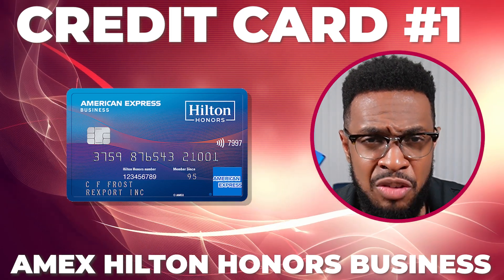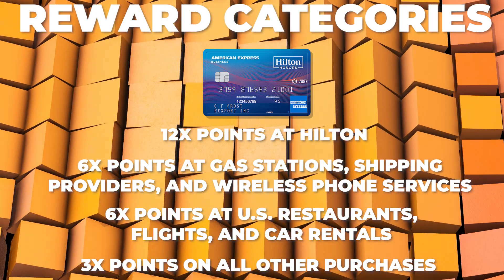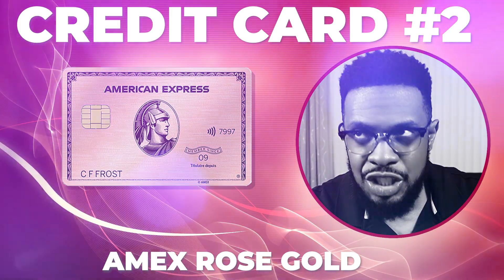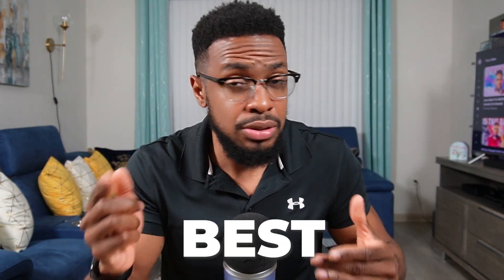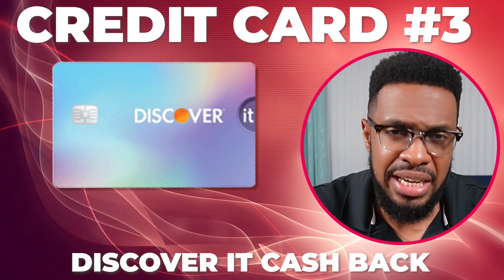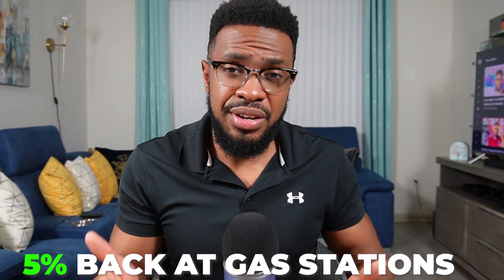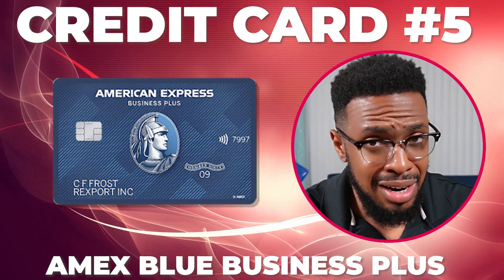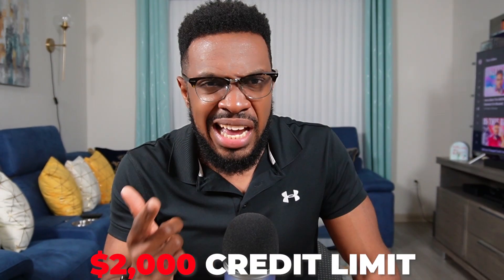I’m DUMPING Chase (Sort Of) | What’s In My Wallet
The time has come to provide another What's In My Wallet update, and i'm sad to say that the popular Chase credit cards have not made it into my wallet this quarter.  Yes, that includes the Chase Freedom Flex, Chase Freedom Unlimited, and Chase Sapphire Preferred. If Chase isn't in my wallet this quarter, then, which credit cards are? Tune in to find out.

This compensation may impact how and where products appear on this site (including, for example, the order in which they appear). This site does not review or include all companies or all available products.